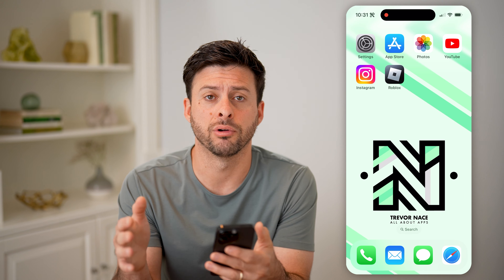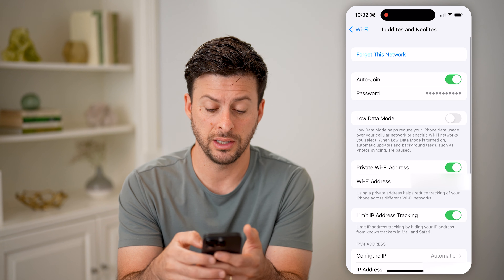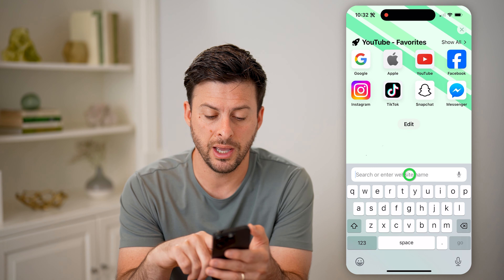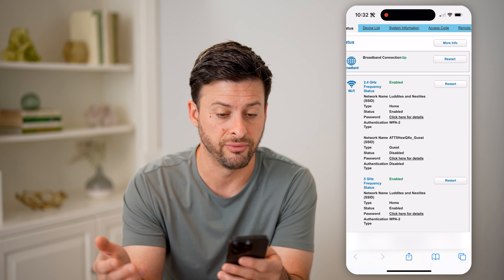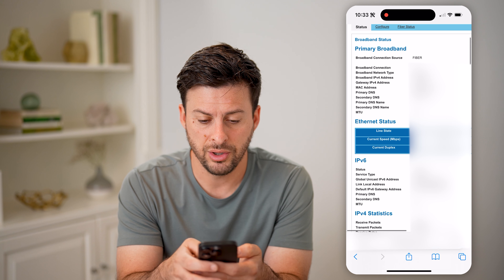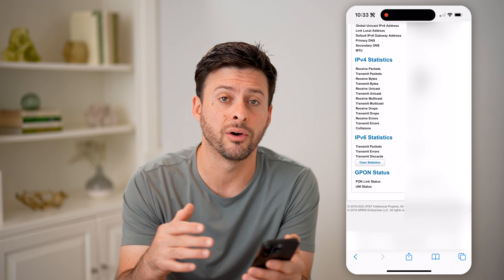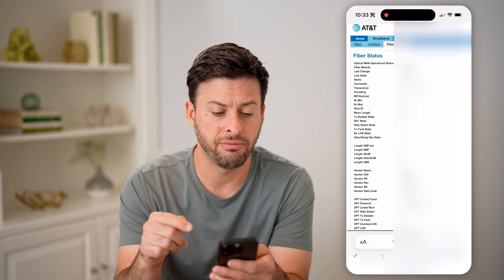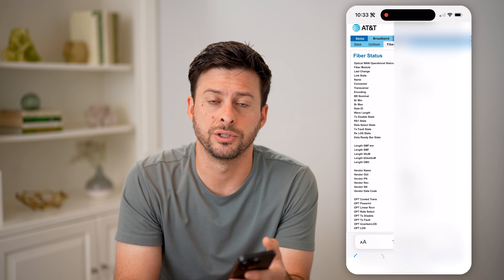How To Check Router Data Usage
Here's how to check your router data usage in order to keep track of monthly usage or to see what devices are using the most data.